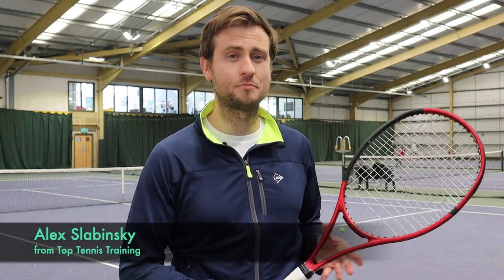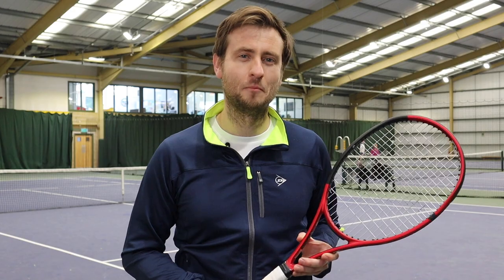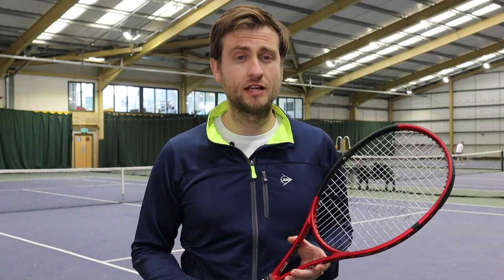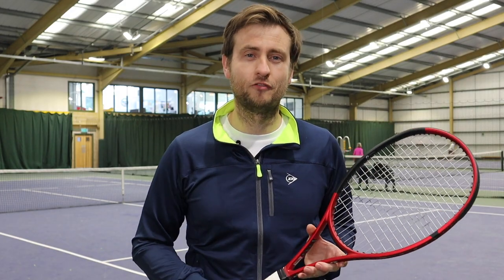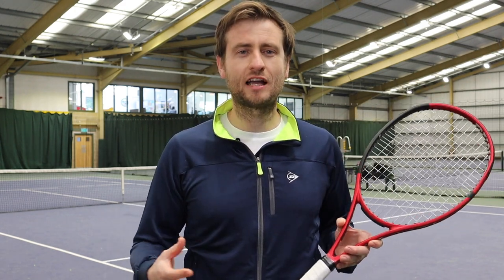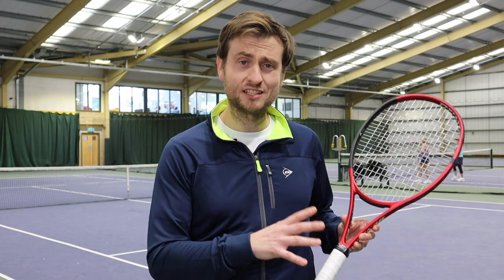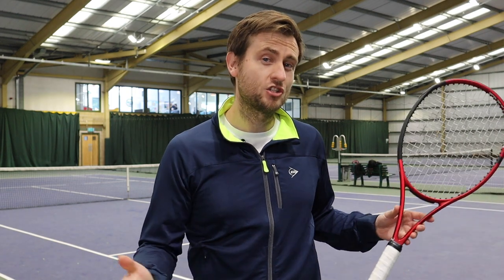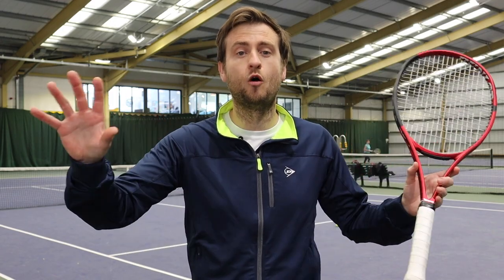Dunlop CX 200 Racket Review - Top Tennis Training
Alex from Top Tennis Training reviews the Dunlop CX 200 in this video with All Things Tennis. Alex is a former ATP World No. 266 and British No. 4 who has been coaching at the highest level for many years.